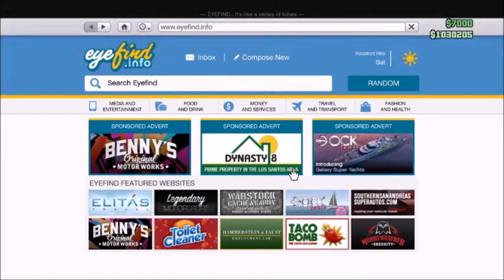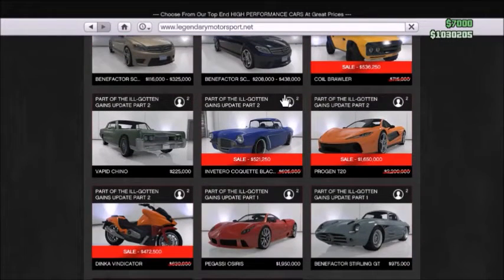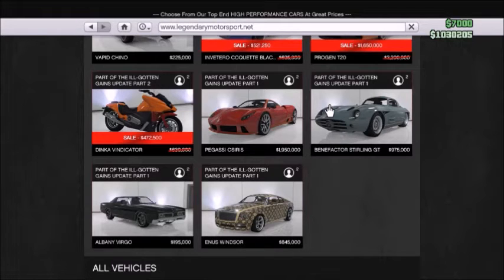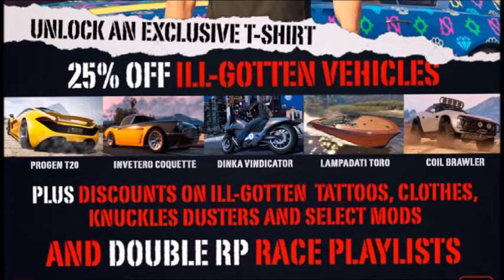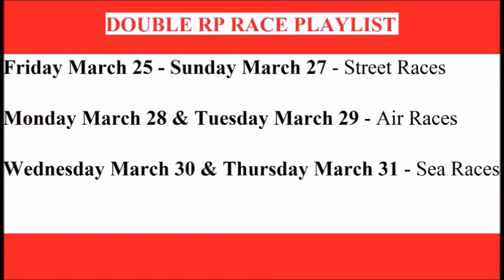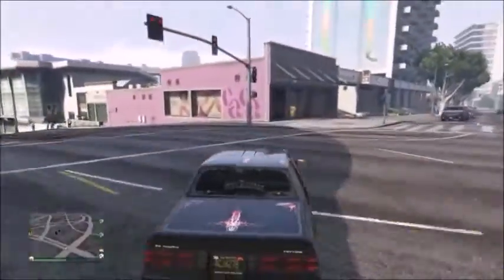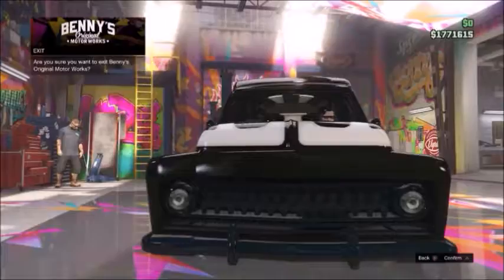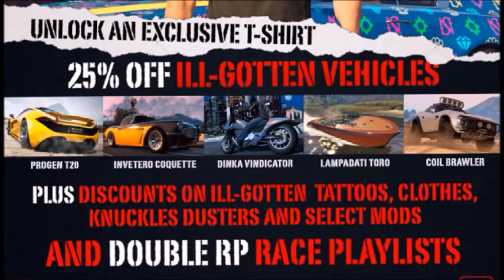GTA 5 Online - GTA 5 UPDATE WEEK! Ill Gotten Gains Week HUGE DISCOUNTS! (33)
GTA 5 UPDATE WEEK!  Ill Gotten Gains Update Week features awesome discounts around Ill Gotten Gains Part 2 Vehicles, Vehicle Mods in Los Santos Customs, a race playlist that grants 2x RP for various race groups different days.  FOR EVERYTHING, check out the video and the link to the newswire post below.